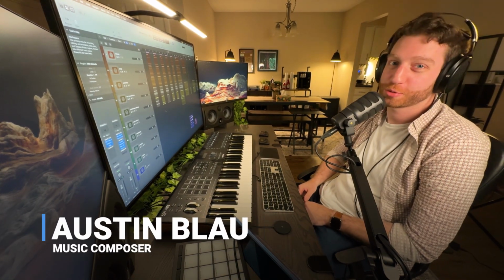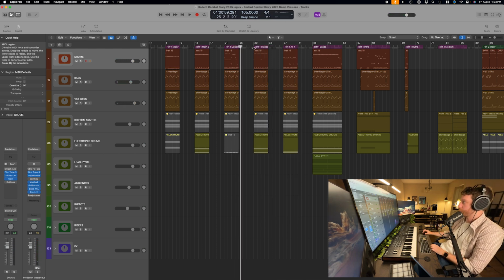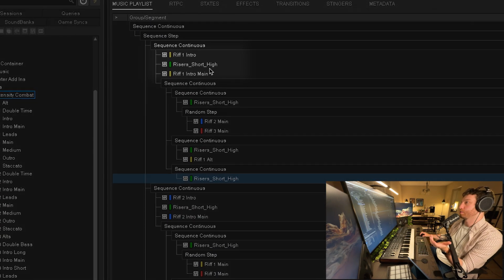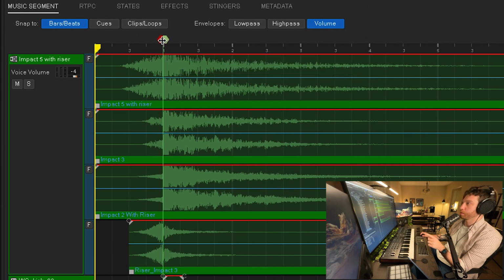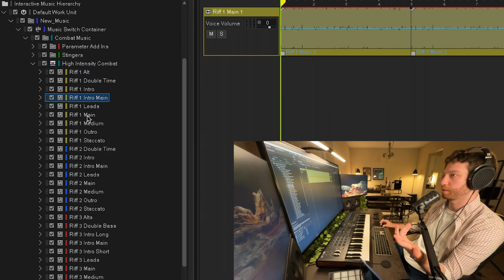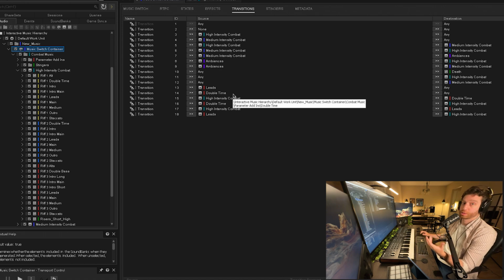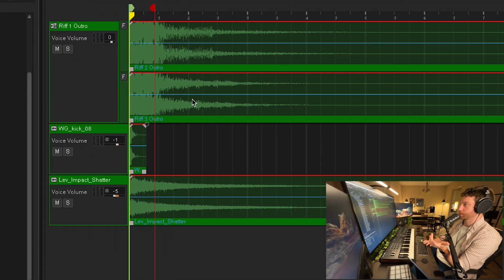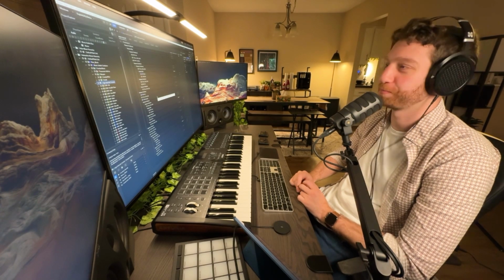Composing and Implementing Heavy Metal Combat Tracks for Games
This is a longer video explaining how I wrote the combat music for Rodent Retribution's Demo, and how I designed the implementation layout for the game! It's a long one, but does showcase some fun details!

If you want to check out my music or anything else I'm working on, here is my website!

Thanks!